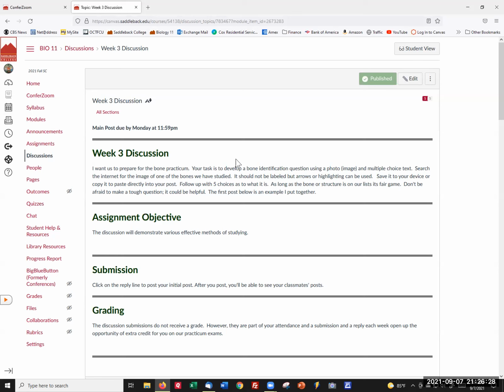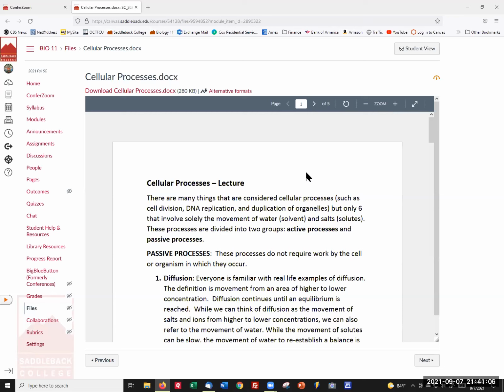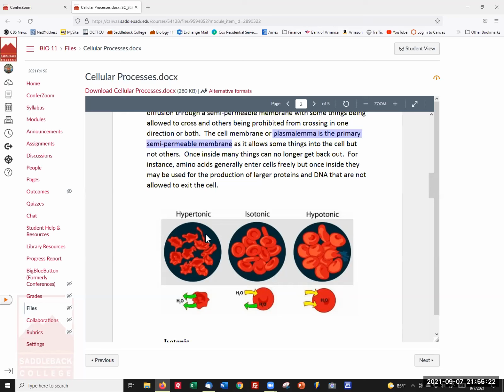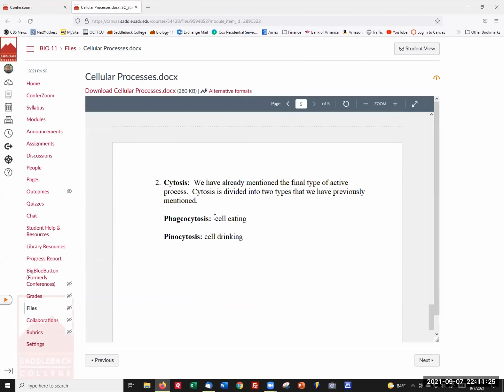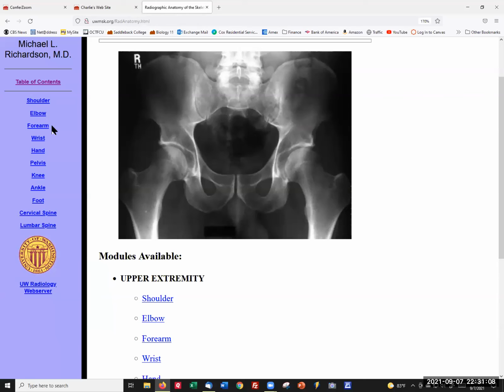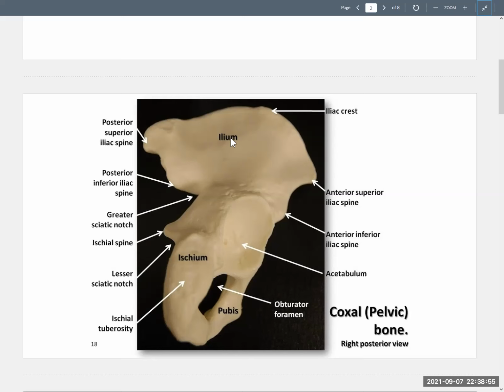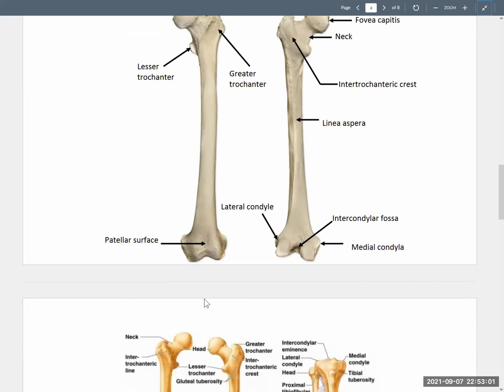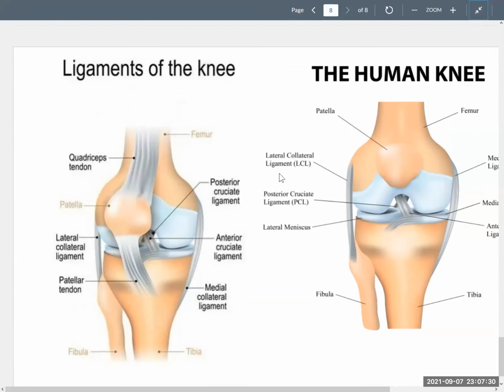GMT20210907 210343 Recording gallery 1600x1200